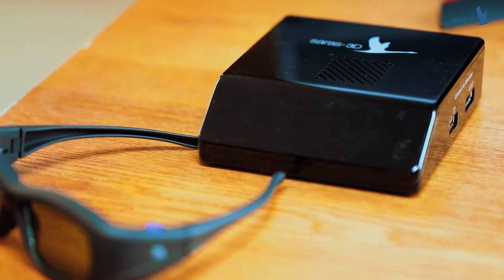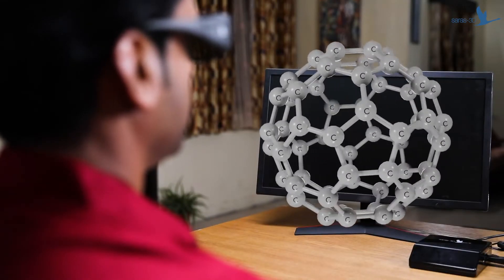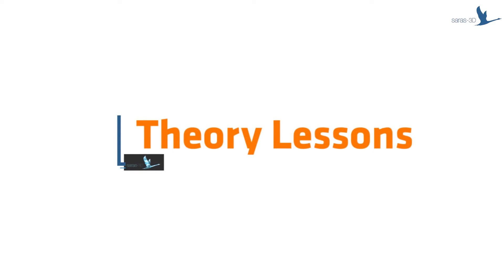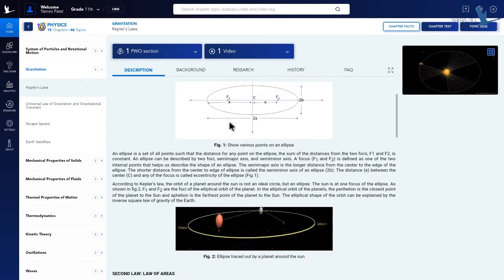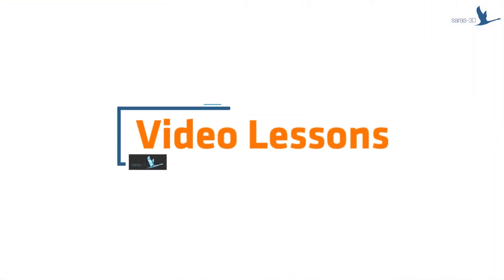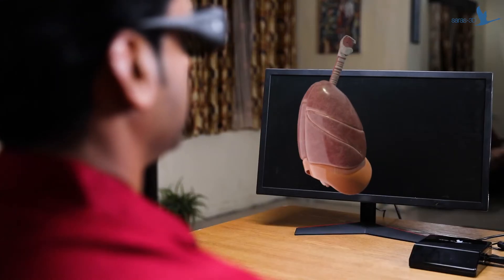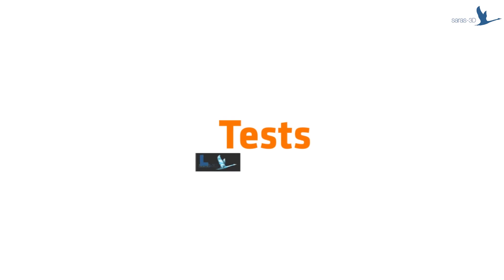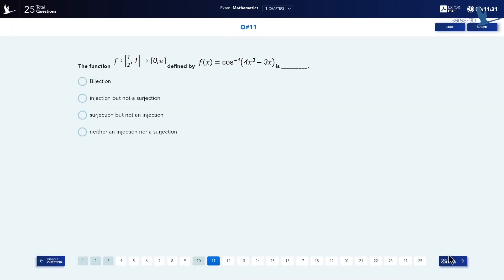Learn in 3D with Saras-3D interactive learning solution for grade 9th to 12th | JEE & NEET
Genius 3D Learning creates an interesting learning experience as it empowers students to get rid of rote memorization. They can fastrack their grasping power along with boosting their engagement while trying to understand a concept.

The courses are aligned with the NCERT curriculum and CBSE/ICSE Boards.

Along with that, there are multiple tests you can take once you finish learning a lesson. The analytics section shows you how you have progressed.

When students learn by doing rather than simply reading and memorizing theory lessons, they learn up to 2x faster and develop a deeper understanding of concepts.